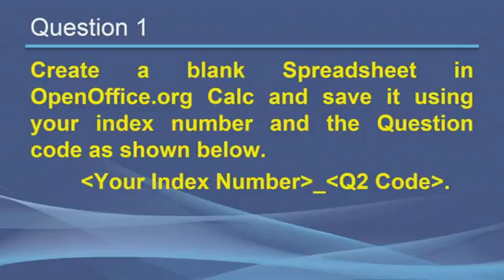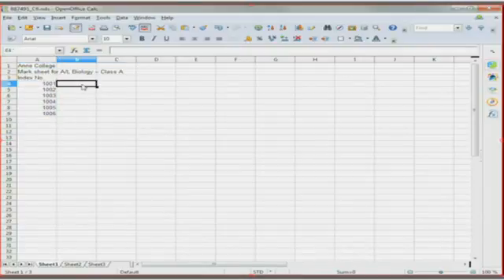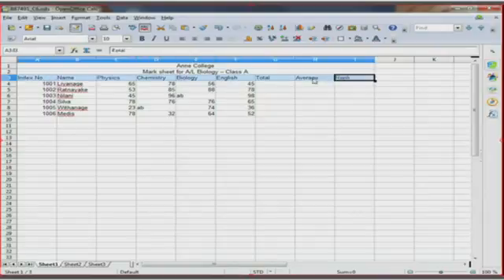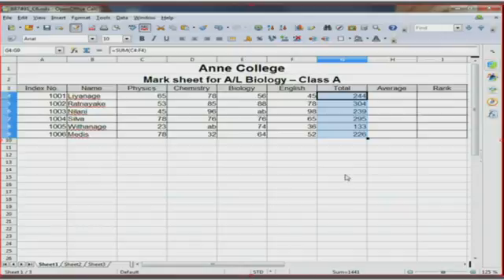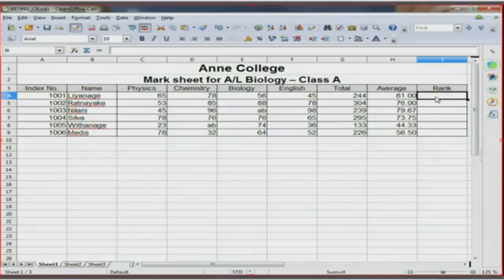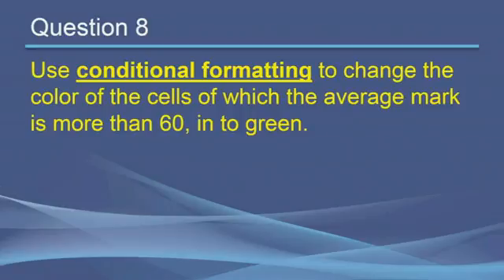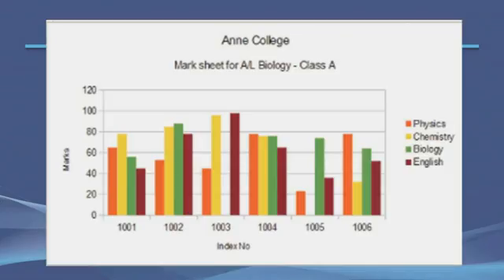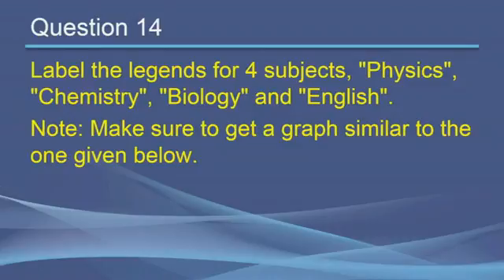EN1301 Personal Computing Revision (Part 3)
EN1301 Personal Computing Revision Revision Video Part 3